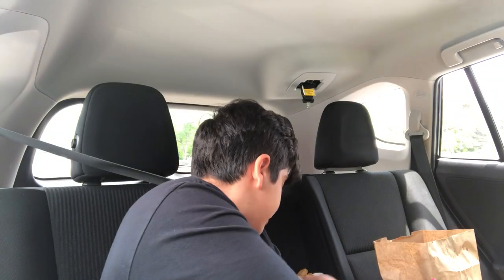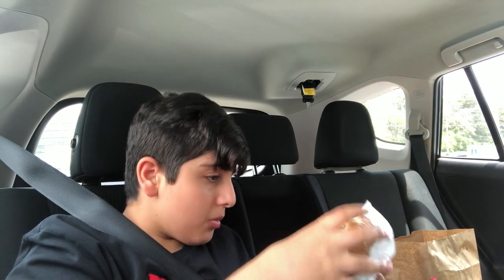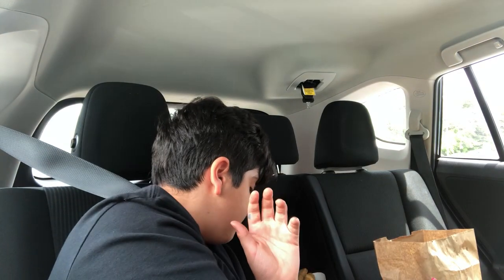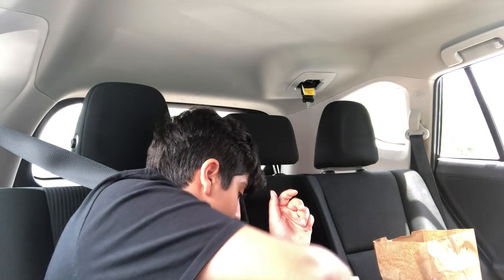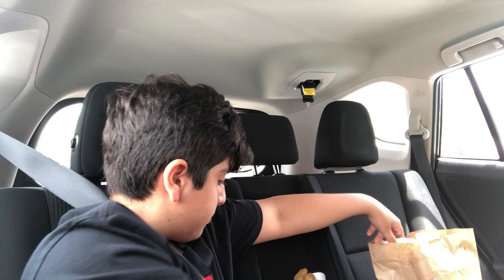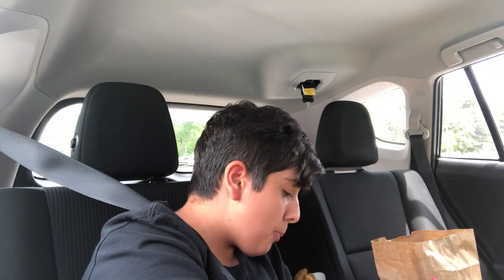Trying Food at Hero Certified Burger